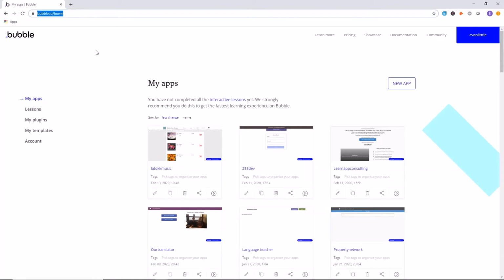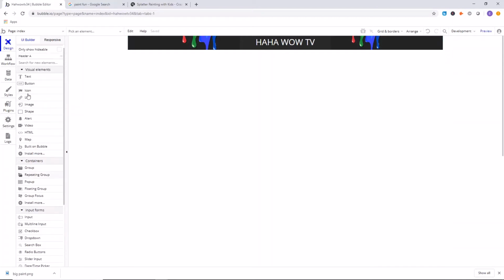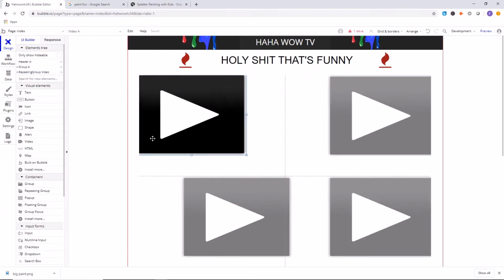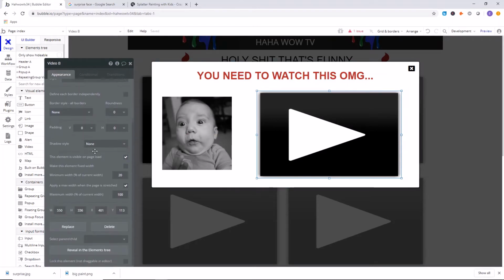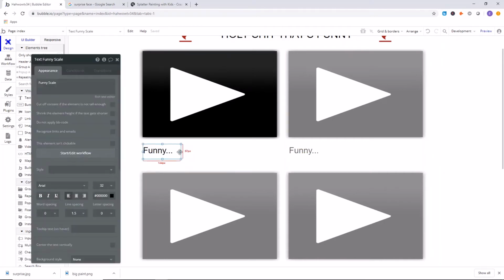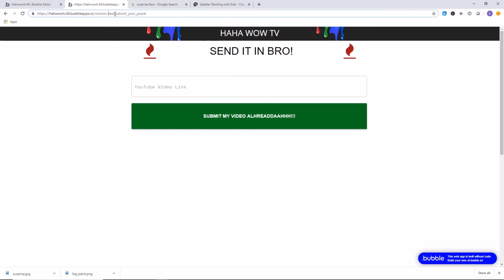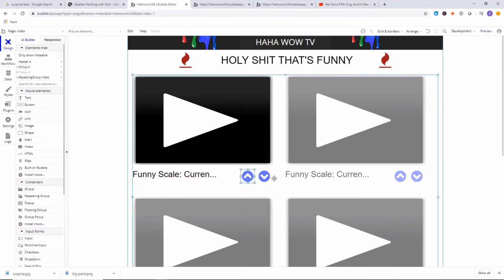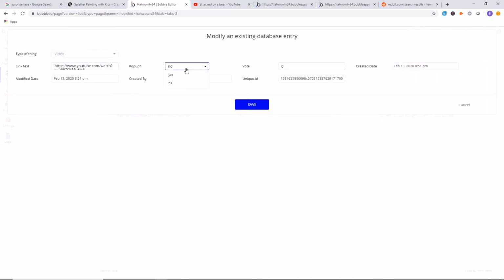Build A VIRAL Online Business In LESS THAN AN HOUR